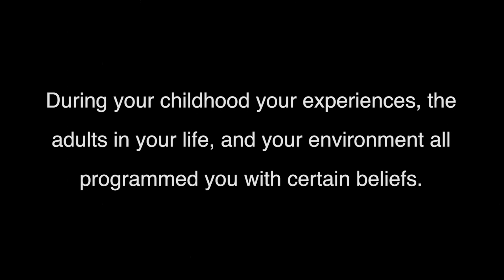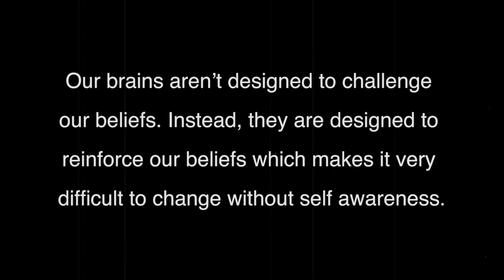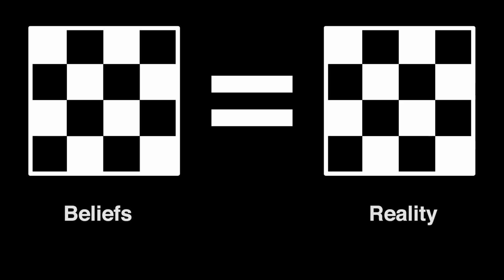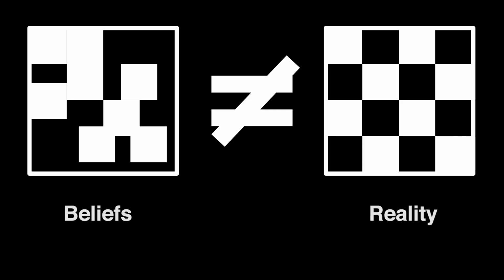How to Reprogram Your Mind (& Get What You Want)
Reprogramming your mind to manifest your goals is a popular topic in self improvement but most people get it wrong. In this video we'll go over a book called Designing the Mind and some of the keys in it as well as how to actually reprogram your mind for success.